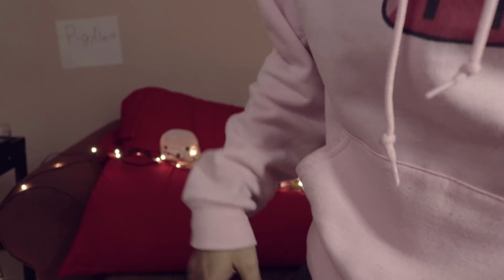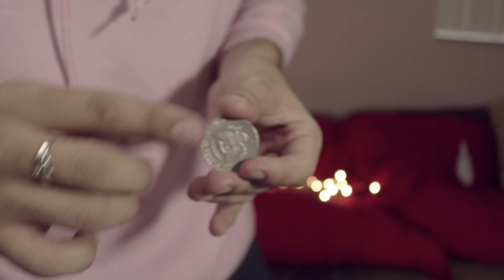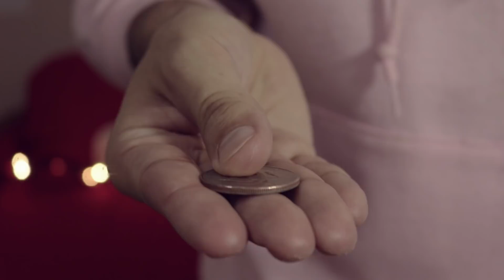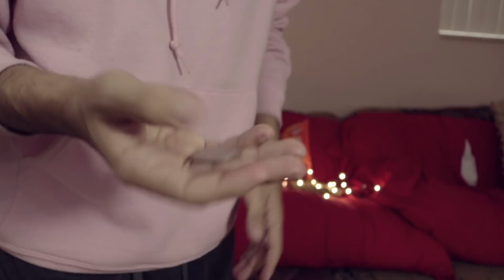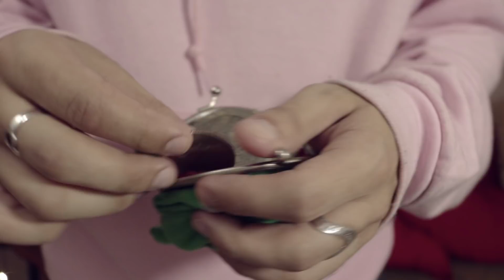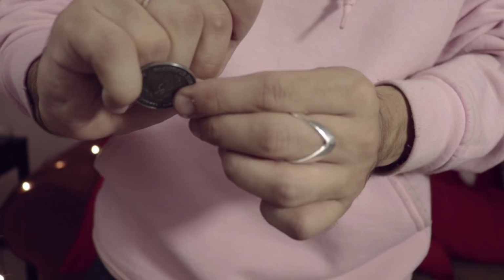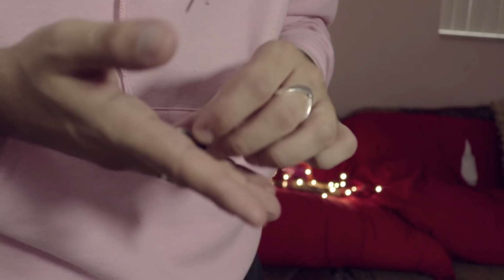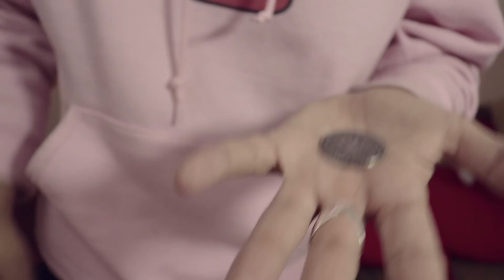The Goshman Pinch (pigcake tutorials)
Stuff I Use to film :
Cameras:

ADAM ROBSON
Akram
Alban Tardif
Alejandro moran
Antonio Morgado
Antto Honkanen
Arron Appleyard
August Heegaard
Ben Scherling
Billy Hadlow
Braydon Nelson
Brian Connor
Brian Melchiorre
Charlie Phillips
Chrisp
Dempsey Sbaiz
Eddie Gable Jr
Eduard Pervakov
Eneko
Eric chavers
Ethan Lawes
Ethan Brandsma
Felipe Zylber
Gavin Wong
Hekili Thunder
IMPROVER!
Itamar Ohad
Jak Hart
James Gallagher
James Marchlinski
Jarrad Green
Jim Taone
Joakim Amundsen
JoaquÃn Almada
Joshua Jackson
Juan RÃ¬os
Julius Moroz
Juneal Oneal
Laurent GEDM
Lee Yah
Lucas Oliveira
MagicByConstance '=)
Mari Mattia
Mark Seelhammer
Martien Brouwer
Matthias Hartwig
Michael Moutzouris
Miguel Ramirez
mynawonebidness
Nicholas Ting
Paul Celestini
Peter
Quinton Yoshioka
Rich Korona
Ross Montgomery
Roydon Elliott
Ryuk
Sagit Bolat
saku77
Scott Edwards
Sebastian Kedra
Sebastian C.
senna reid
Simon Matteson
Steven Zidarich
steven murray
TS
Tai Johnson
TheMasterBlint
TradCafe
Umer Mubeen
Vernon
Virgile Andreani
Vishnia Vishnia
walnut
Will Saffran
WPHLiveTV
David
Boyer Arthur
Luka Sommerfeld
Julian Schneider
AntwaneB
MagVince
Oleg Uzunov
Miguel Hurtado
Lennart Koebe
Cale Milligan
Simon Belanger
Tim Schraepen
Robbe Vander Eeckt
Mark Ferringer
Paul W
Adrian Morales
Antonio Gomez
Jascha Blaser
Kartyatrukkok Magyarul
Brandon Smith
Khang Nguyen
Sun
Sigmafication
John "Hulk Hogan" Bishop
Martin Misun
Random
Gabriel Acevedo
Khashyar Mirsadeghi
Jan Sverre Bauge
Dan Pizza
Jason Buffer
William Dufour
TS
Larry Isley
Anthony Maurice Sanders
The Clouse
Paolo Sandrone
Davide Testa
Daniel Chestang
Jose Sarabia
Juneal Oneal
Tony Perez
Gabe Brookshire
Nixolay
Nathan Morris
Renato Leyton
Eric Orozco
Robert Miles
Robiinnn
Mitch Webb
Michael Griffin
Elias Arner
Alejandro
Steven Montgomery
Gabriel Gonzalez
Jack Van Welzen
Rusty Wallace
Preston Padgett
Andrew
Philip Pelletier
Guy Feldman
Karl Harren
MrMursu
Kendal Lawon
Brandon G
Rob Burns
Brian Skupien
Lucas szkliarski
Austin Kurtz
Anh Duy Nguyen
Trini Ochoa
Senna Reid
Robert Coulson
Oliver Zheng
Astemer Merza
Alex Burns
Christine Blommers
Jonathan Rosario
Ross Campbell
Tjarret
Geoff Shreiber
Satchel Swede
David Watson
Kirian Tallo
Jay Reynolds
Jake Payton
Nickolaus Prejido
Anthony Maurice Sanders
Balazs Kardos
Tal Weiss
Irwin Aruda
Chris Odell
Tyler C***
Francis Ignacio
Bradley Graham
Tilen Starman
Chris Pedersen
Ron Thompson
Vernon
Dominik Pietras
August Baumann
Josh Gerstenhaber
Isam Ahmad
Luke Jordan
Hugo Maillard
Tristan Woerth
Flow
Mosaab
Claudio Hermans
Stevo
Declan Ward
Nathan Melgares
Bourbonick
Dalton Parker
Ryan Mcintire
Yvan Ripoche
Jonathan Lois
Dominic Lara-Detitto
Stevo
Simon Robins
Ryan Christensen
Scot Douglas
Martijn Van Os
Brendan Clavin
Hugo Rodriguez
Barta Laszlo
Simon Robins
Rafael Montenegro
Burak Saran
Edward Tharp
Ray Gray
Pablo Sosa Martin
Dylan Mooney
Brandon Gonsalves
Cody Wright
Mitch Webb
Imaad Virani
Kelley Hill
Blayne Butler
Doc holiday
Marija Manesku
Mattieu Zhai
Brian Sandoval
Patrick DiDomenico
Damian Kozakiewicz
Gerry Mulligan
John Sobierajski
Austin Malone
Ricky
Juho Ojasalo
Amier Smith
Corey Lidman
Erwan Bueche
David Whetzel
Mason Tartamella
Burak Saran
Carlo Gavaneli
Kaleb Wilder
Nico Santo
Sa'ad Eyad
Izzat Hafiz
Alan Freeman
Joseph Riendeau
Alan Freeman
Joseph Riendeau
Izzat Hafiz
Elchus
Erol Adnam
Jacob Mescam
Andrés Anguita
Ashley Wilkin
Jireh Tay
Coletun R
Nicolas Percorari
Oscar Agustin
Prein Tomas
Alex W